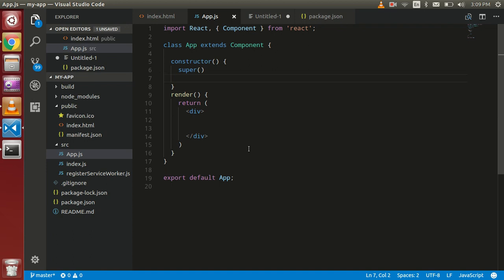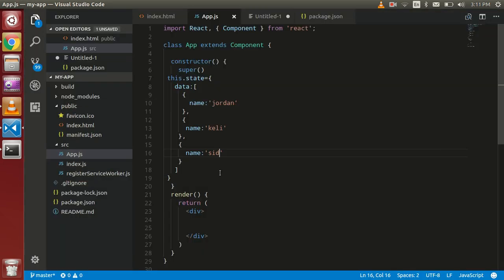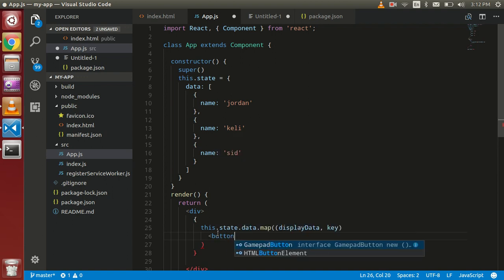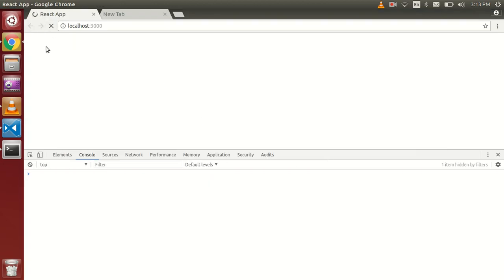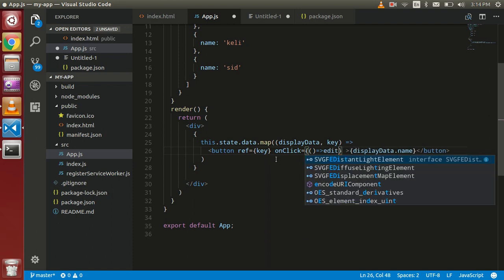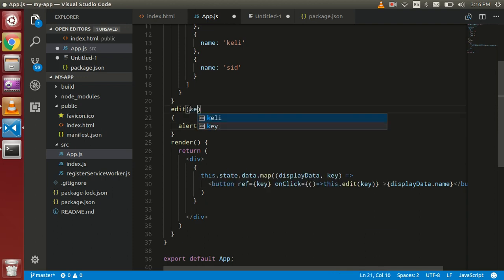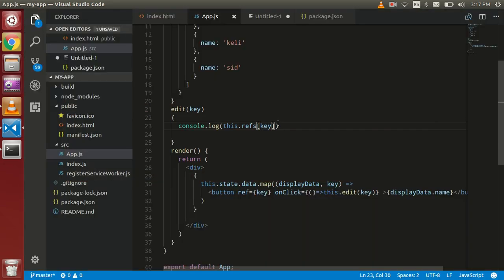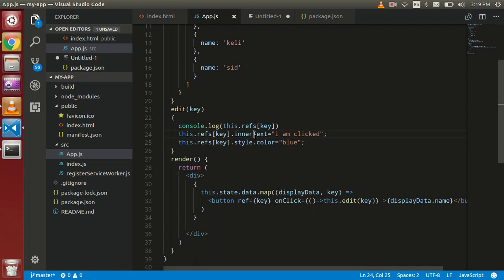React Js - how to modify DOM with refs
we use refs to modify the dom and in this example we change the inner text and style color here.
you can file code from my github account